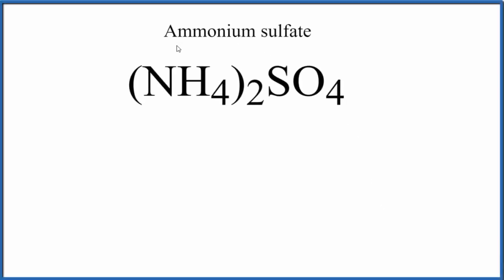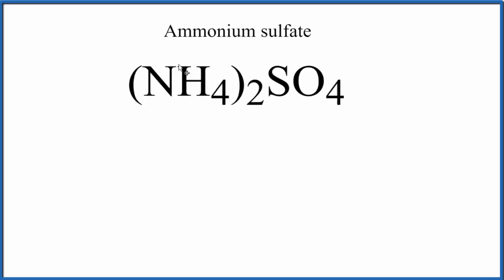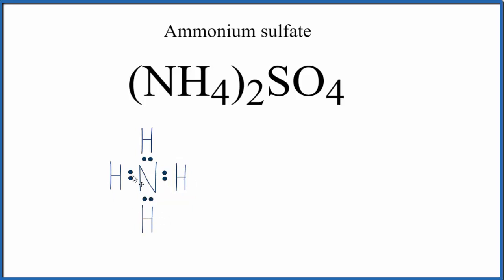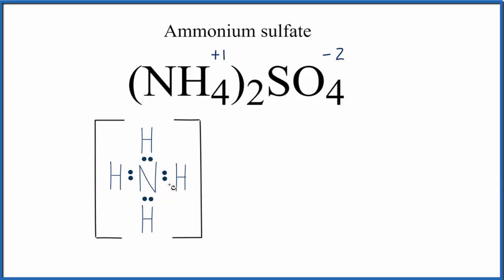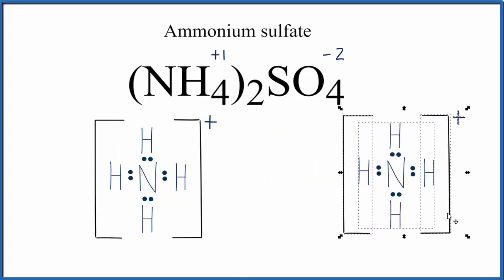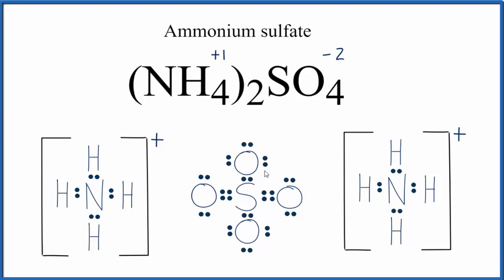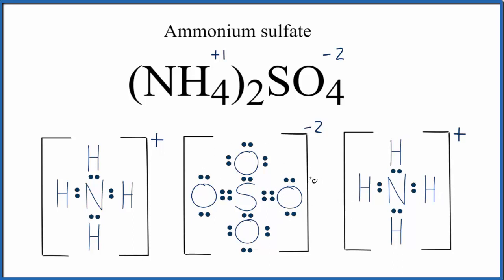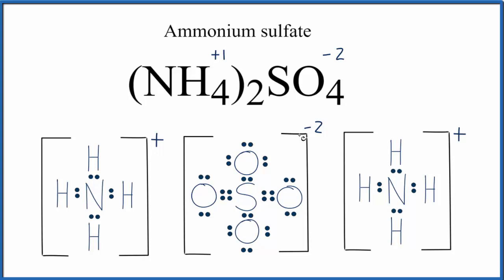How to draw the (NH4)2SO4 Lewis Dot Structure (Ammonium Sulfate)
For (NH4)2SO4 we have an ionic compound and we need to take that into account when we draw the Lewis Structure.  We’ll first draw the Ammonium ion (NH4+) and put it in brackets with its charge on the outside.   for how to write the Lewis Structure for NH4+ .

The Lewis structure of (NH4)2SO4 is also called Ammonium sulfate.